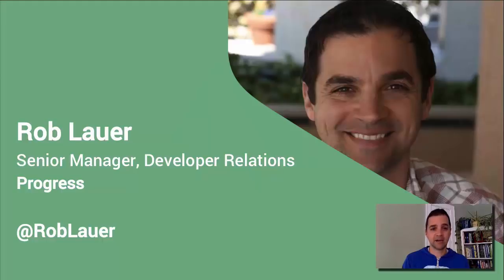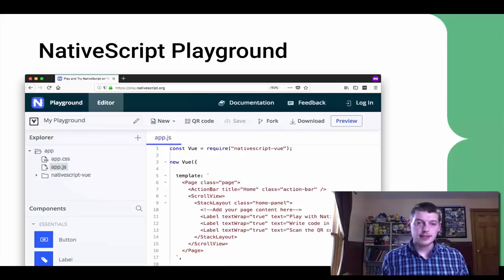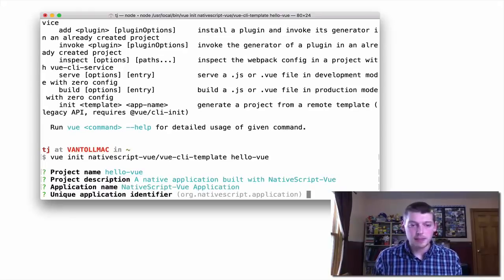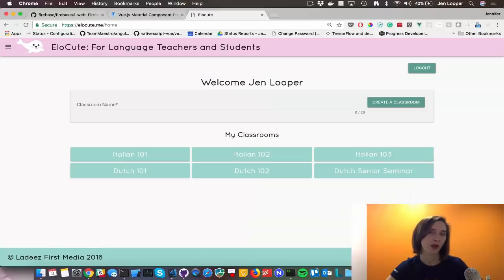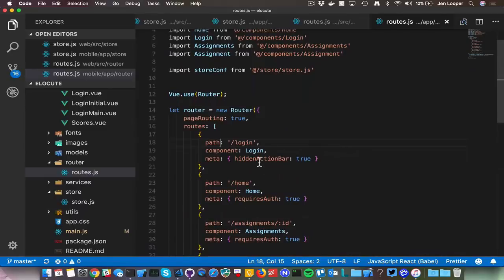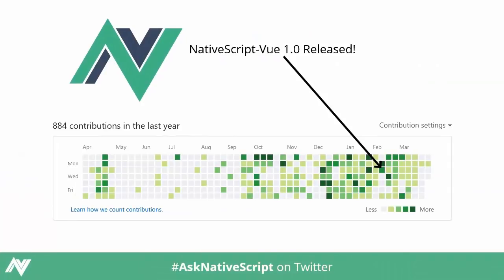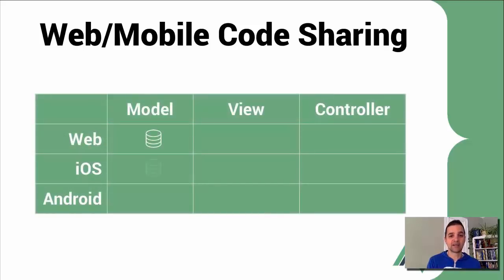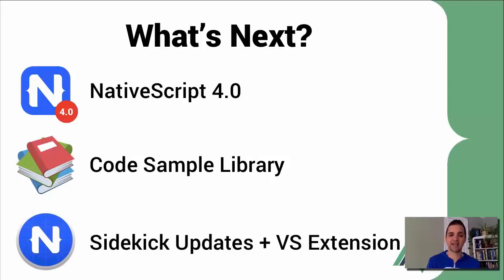A New Vue for NativeScript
Vue.js is a lightweight framework for building engaging user interfaces. NativeScript powers cross-platform (truly native) mobile apps, using the web skills you already know. Combined, they are are a fantastic pair for developing immersive mobile app experiences.

In this webinar, we dive  into the integration between NativeScript and Vue! Featuring an interview with Vue creator Evan You, this webinar covers everything you need to know about using Vue with NativeScript.